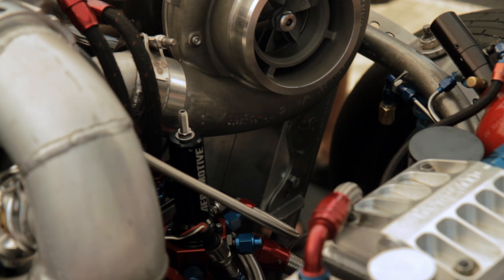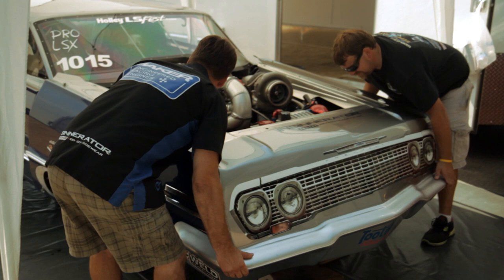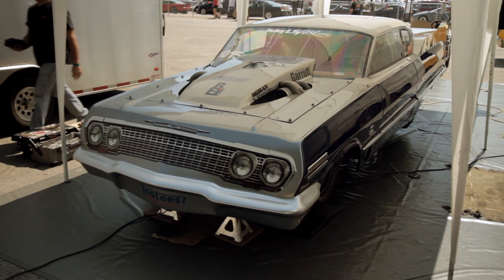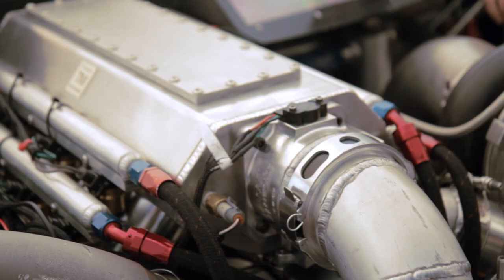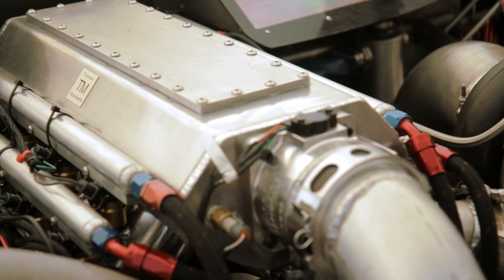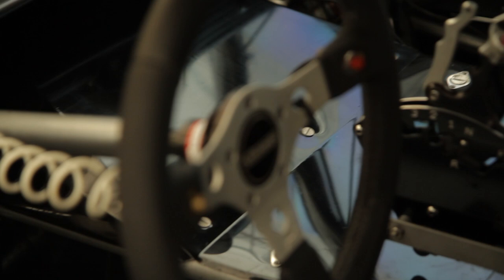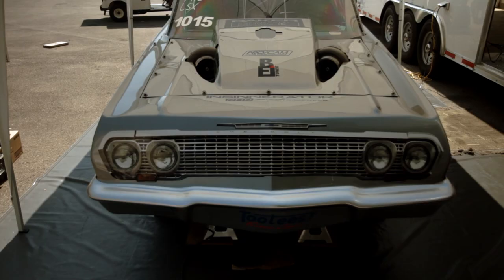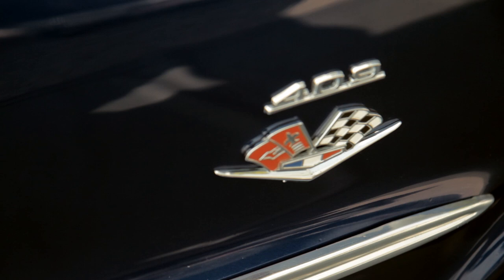2013 LS Fest - David Adkins' 1963 Impala SS Twin Turbo 427 LS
We took time during the 2013 LS Fest to talk to David Adkins about his 63' LS Powered Impala.